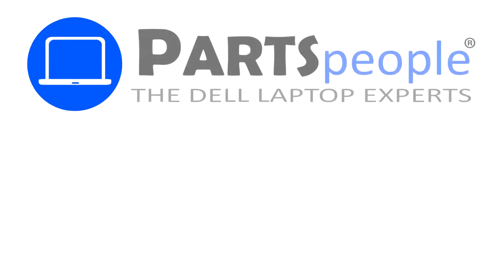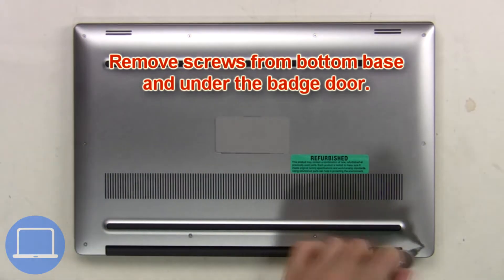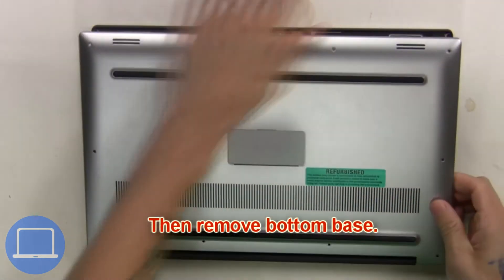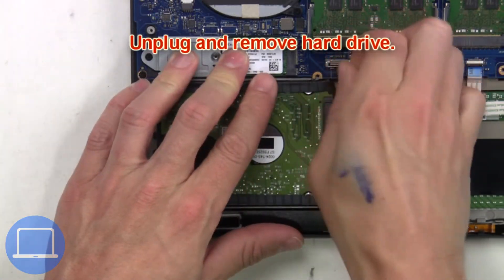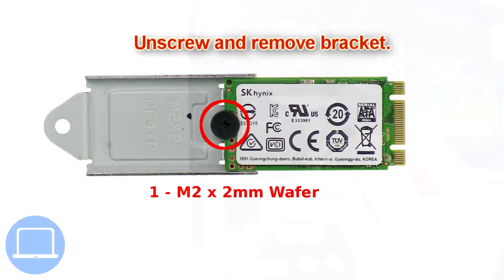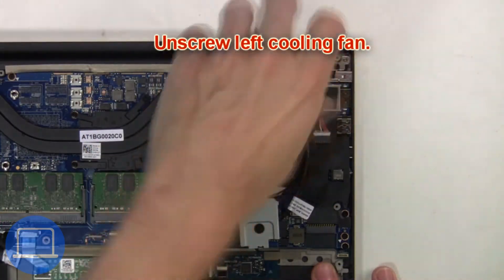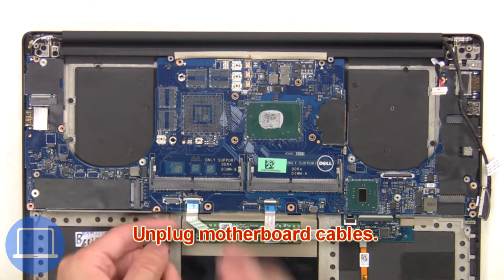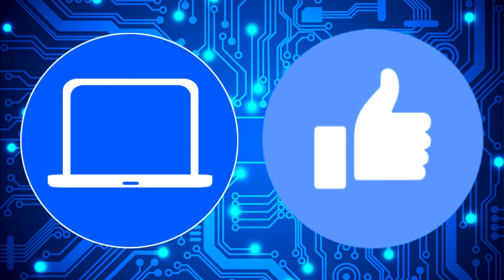Dell XPS 15-7590 (P56F003) CMOS Battery How-To Video Tutorial